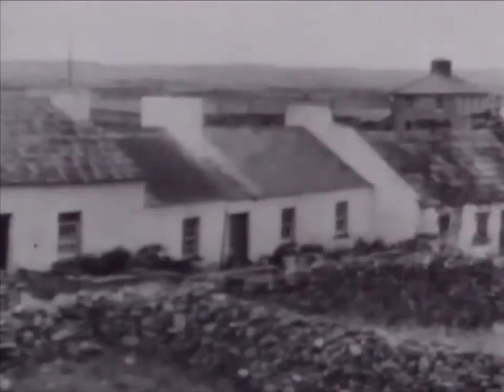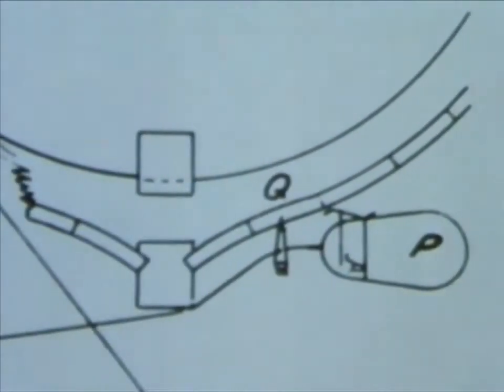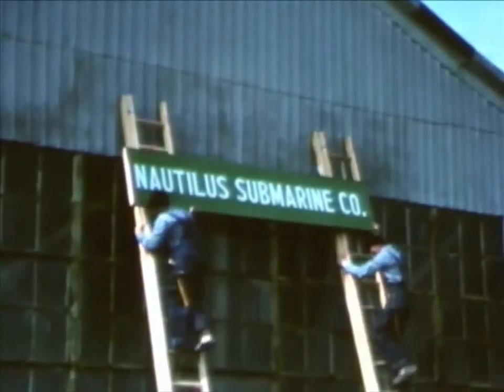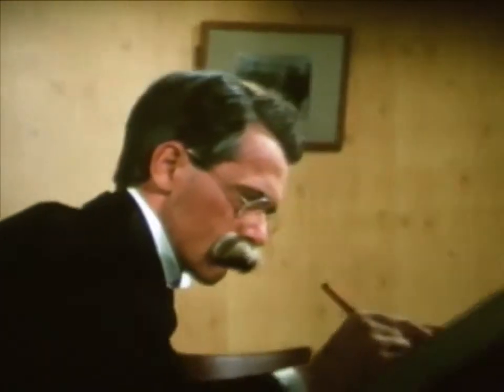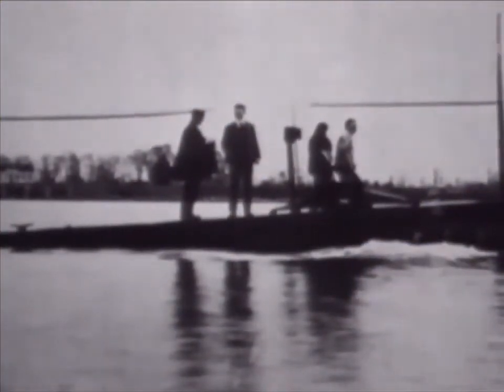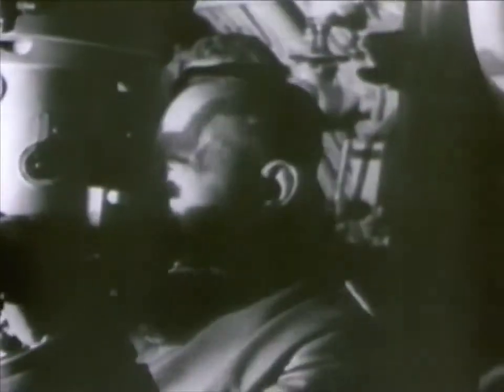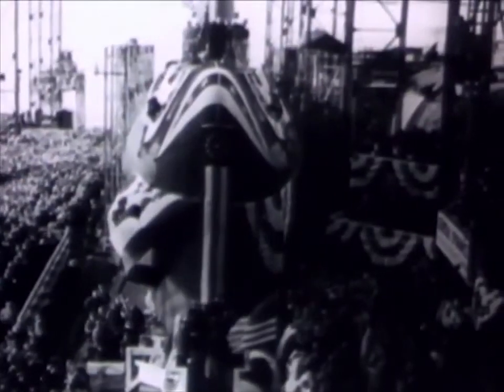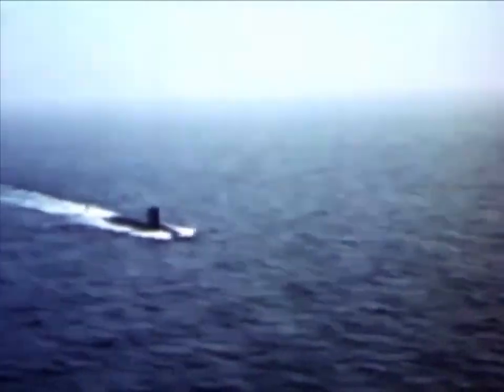No Deck To Strut Upon 1971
No Deck To Strut Upon